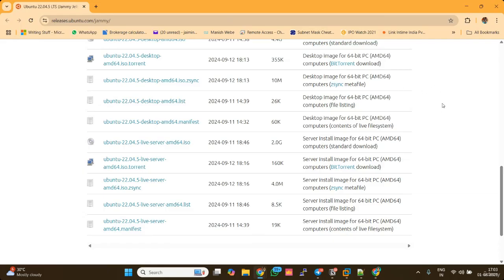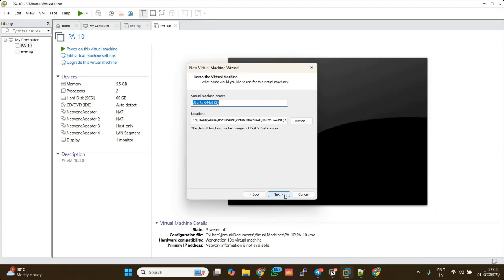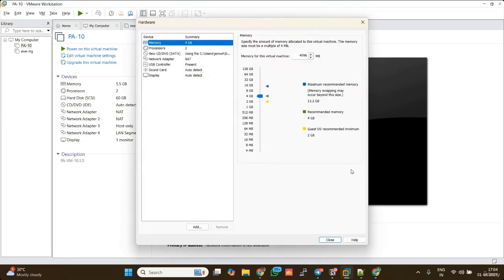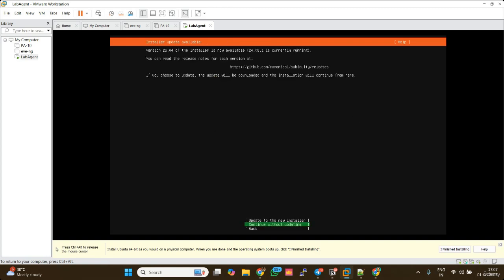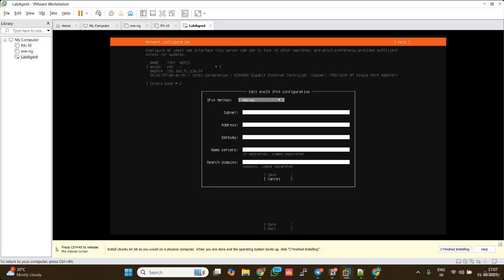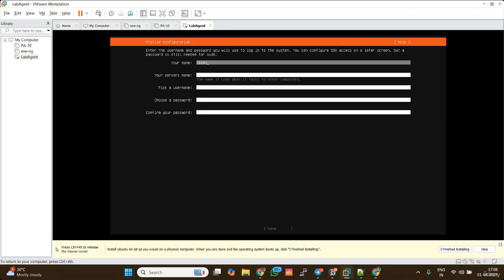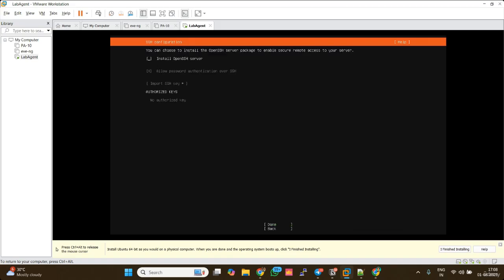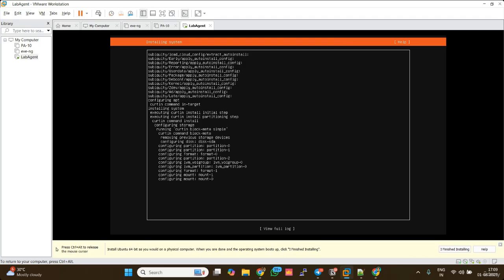Set Up a Linux Server on VMware Workstation Step-by-Step Guide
🖥️ Want to build a virtual Linux server for cybersecurity, development, or SOC training? This video walks you through the **installation of a Linux server on VMware Workstation**, using Ubuntu Server as the base OS. Perfect for home labs, threat detection environments, or cloud simulation.

📌 What You’ll Learn:
- How to download and install VMware Workstation
- Where to get the latest Ubuntu Server ISO
- Step-by-step VM creation and configuration
- Allocating CPU, RAM, disk, and network settings
- Installing Ubuntu Server and setting up SSH
- Post-installation tasks: updates, hostname, static IP

💡 Why It Matters:
Virtual servers are essential for testing, training, and simulating real-world environments. With VMware Workstation, you can build isolated Linux servers for SOC analysis, penetration testing, or DevOps workflows—all without touching production.

💬 Drop a comment: Which Linux distro do you prefer for your lab—Ubuntu, CentOS, or Debian?